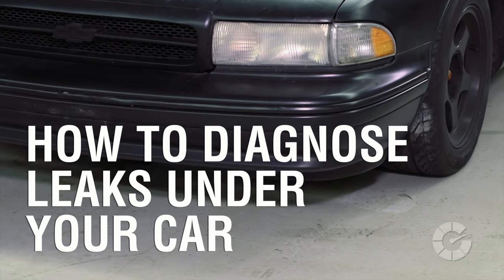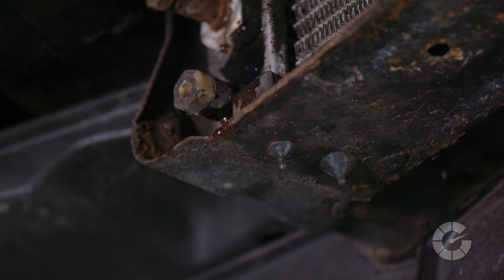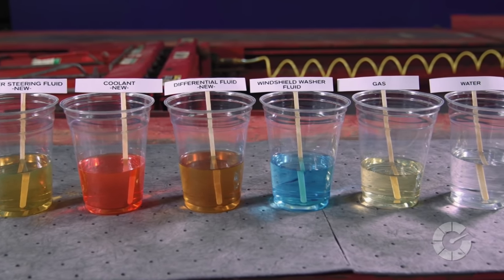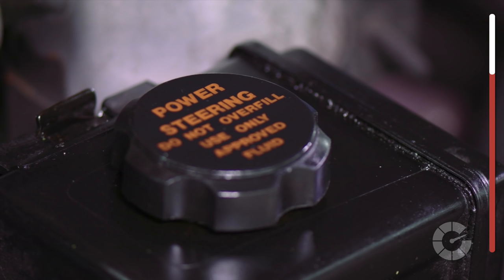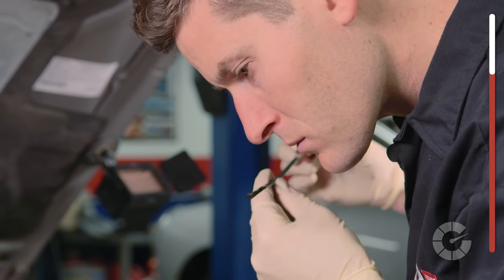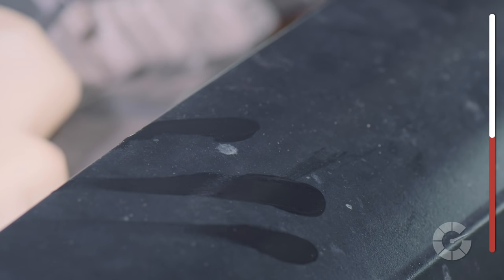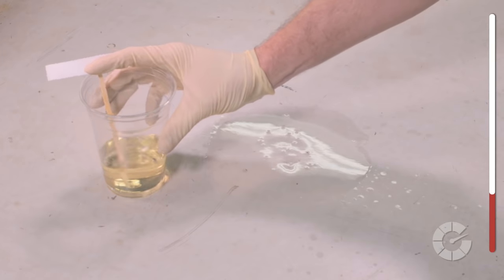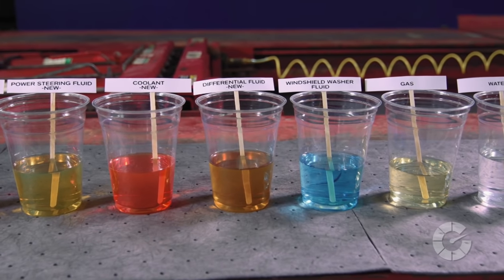How To Diagnose Leaks Under Your Car | Autoblog Wrenched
All too often you back out of your driveway and see drips or puddles underneath your car. Should you worry? We'll teach you how to diagnose them on this Wrenched.